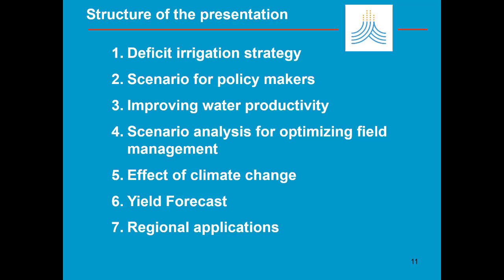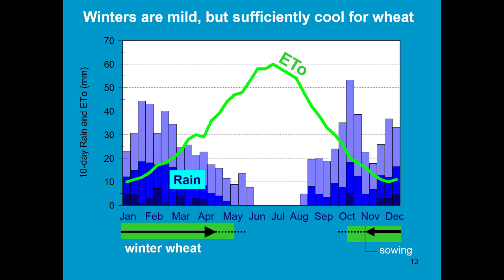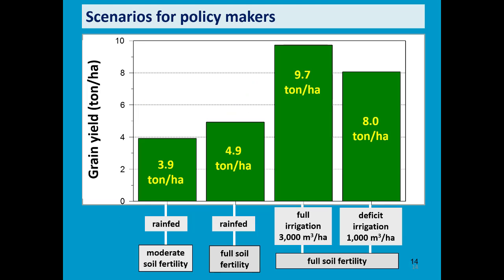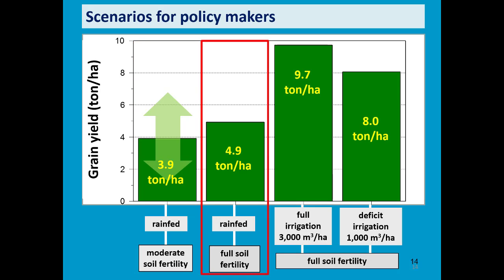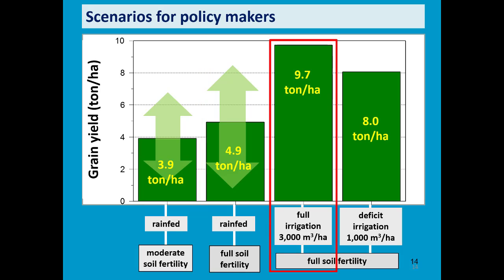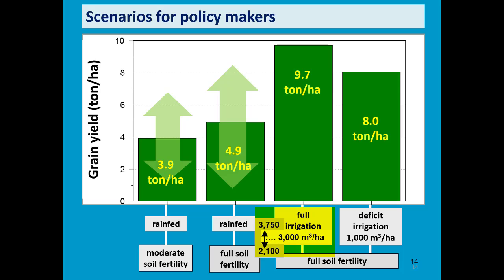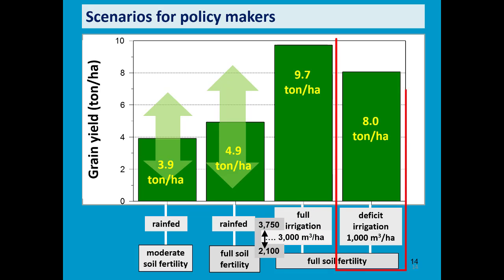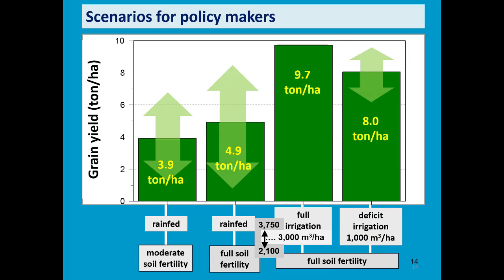Applications AquaCrop - Training module Nr. 6.6 (Unit 6. Simulation). April 2016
This part of the training module shows the kind of applications that can be developed. Part 2 focusses on the application of scenario for policy makers.